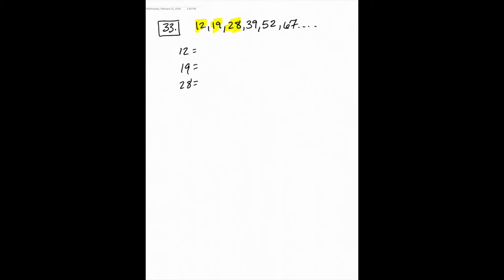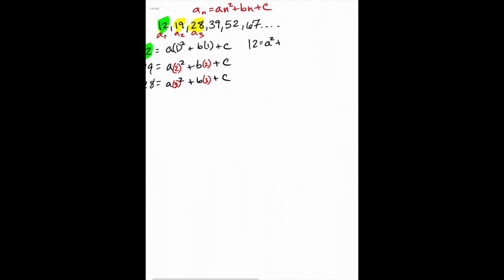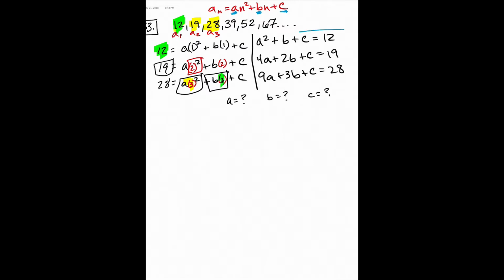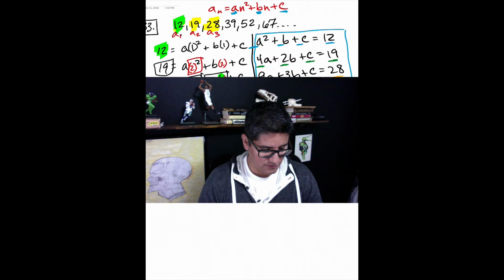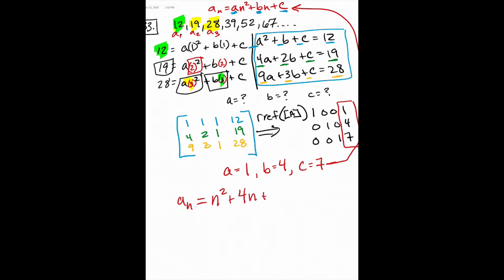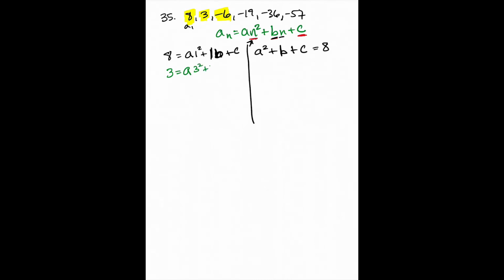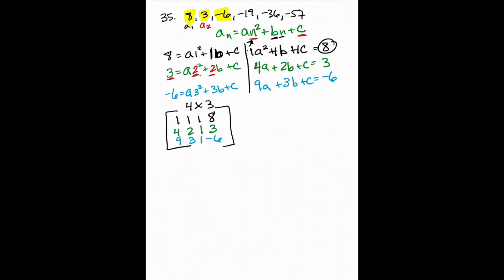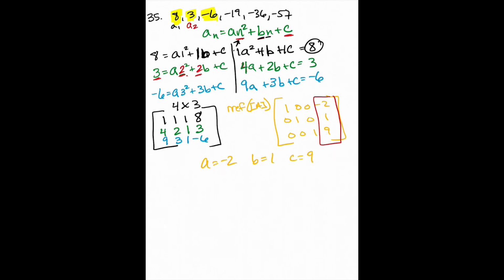10-2 Second Differences Quadratic Model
In this video I am doing problems 46,47, where we work out the quadratic model for a sequence of numbers.